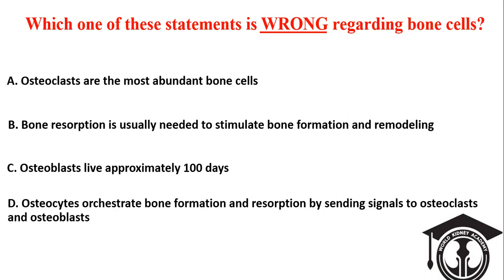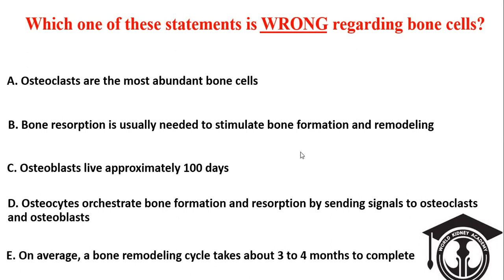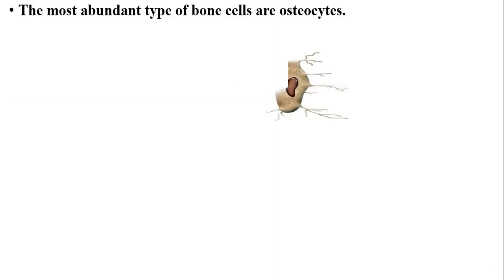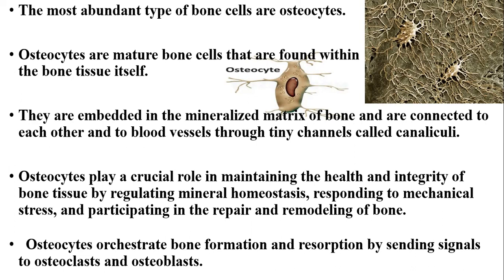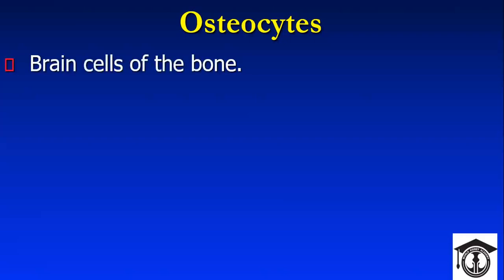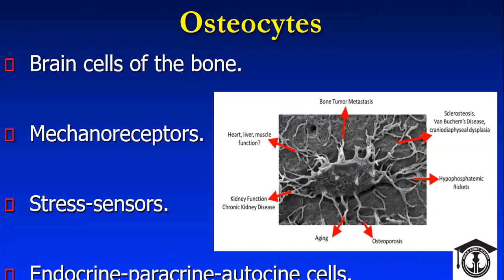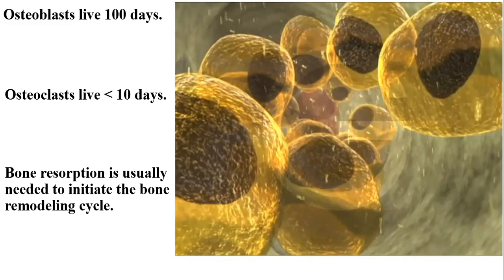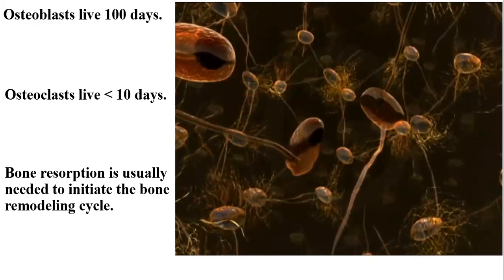Kidney Diseases Q & A 15 Bone Cells